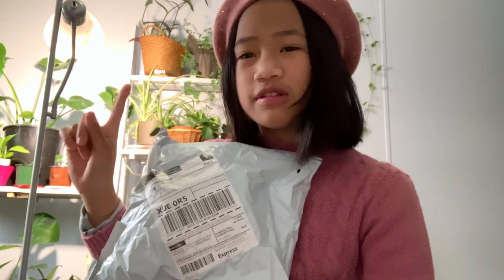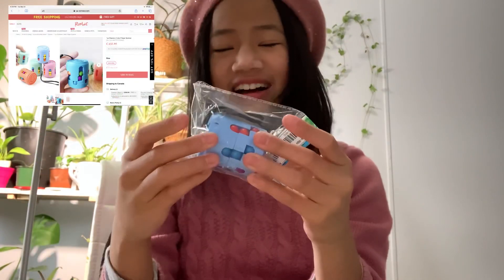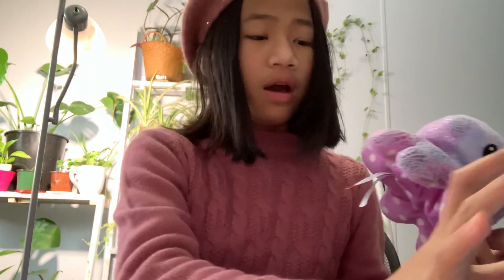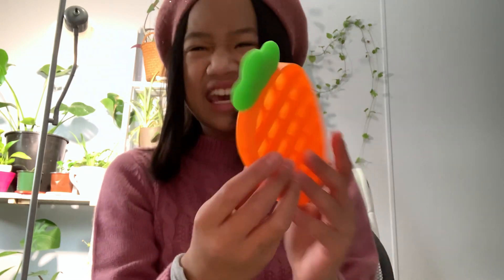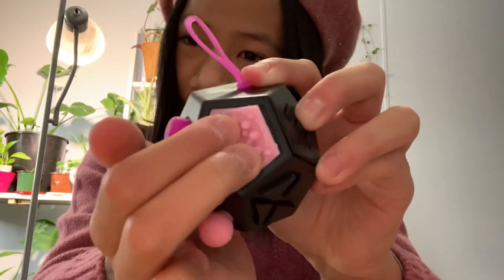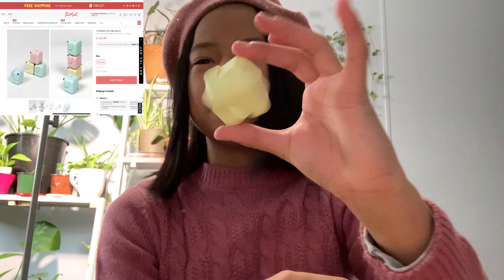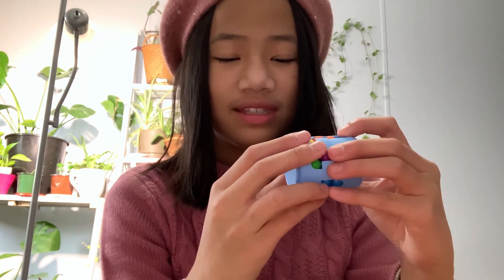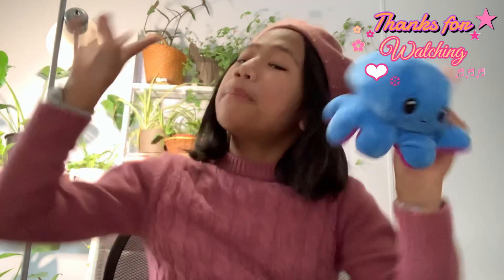Opening Romwe Fidgets Part 2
Hi guys it’s me Kaylee chu for this vlog my dad went on a Romwe shopping spree for me, he bought all of my fidgets for this amazing vlog. Thank you 🙏 Papa Chu for buying all of these great fidgets.

Guys, 17 days till my b-day!!
I know I’m asking a lot, but it would be great if we can hit 2K in 17 days

-Kaylee chu

Website where I bought my fidgets: Romwe

Roblox Account: kayleecatcake